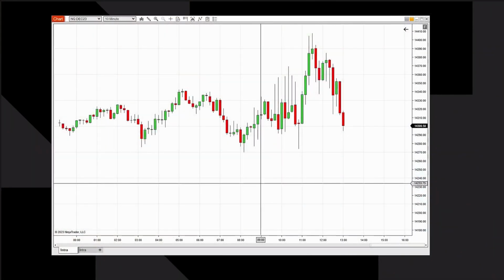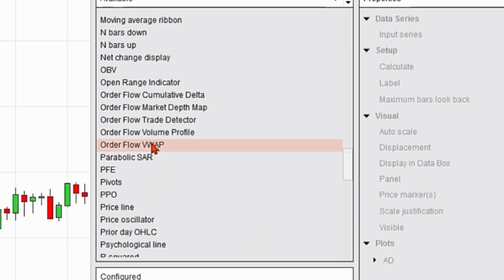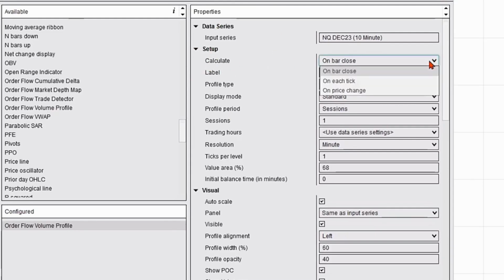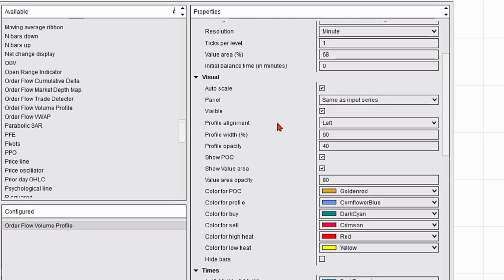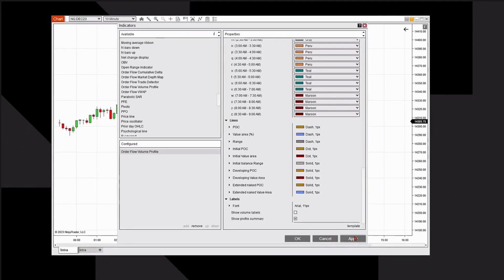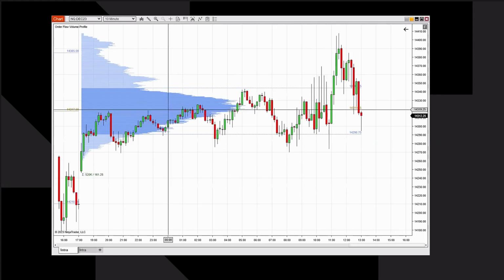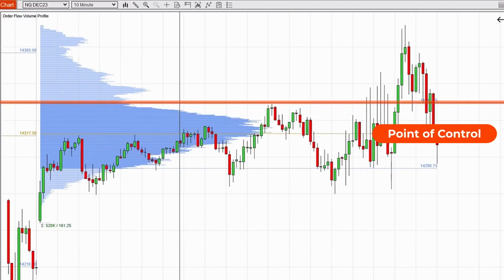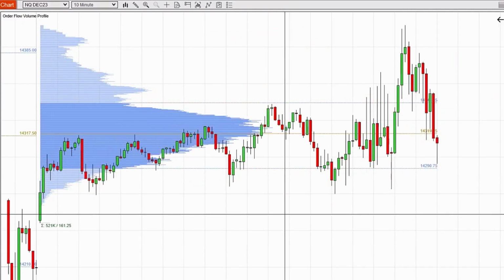NinjaTrader Desktop: How to get started with the order flow volume profile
Discover the basics of the Order Flow Volume Profile indicator, including how to add it and see key data points displayed right on your chart.